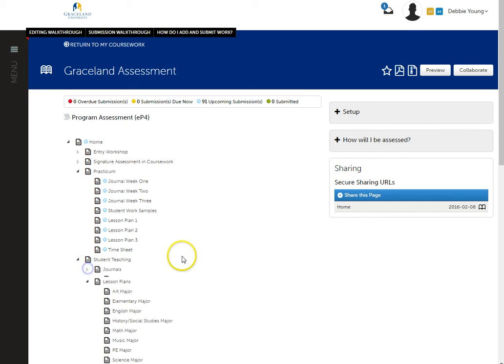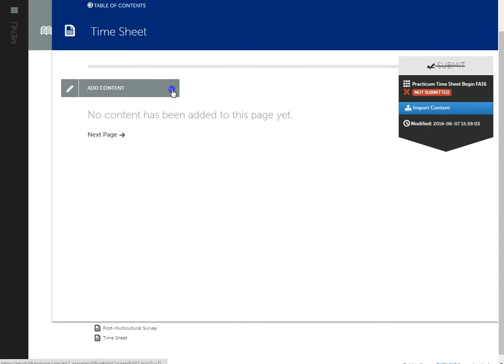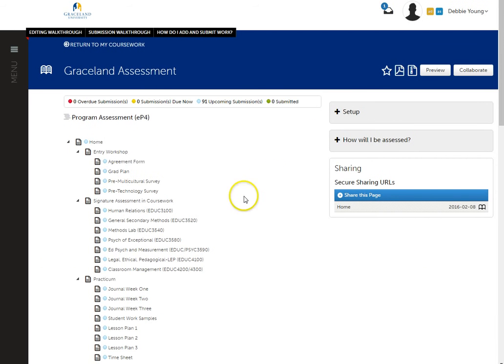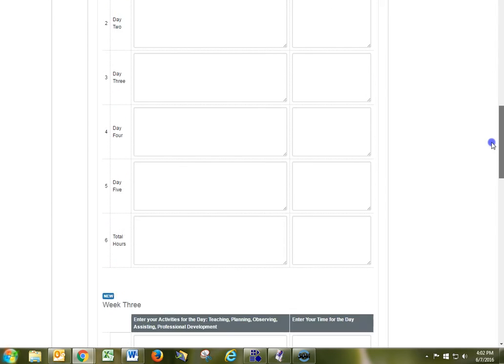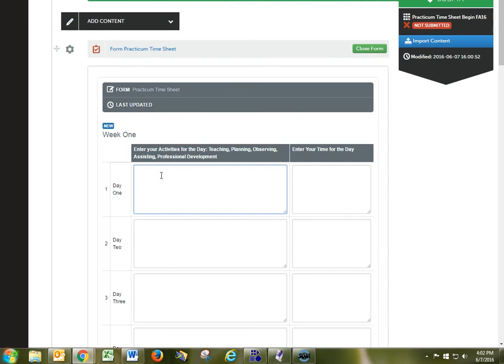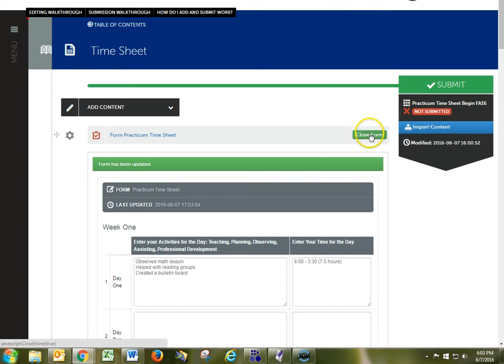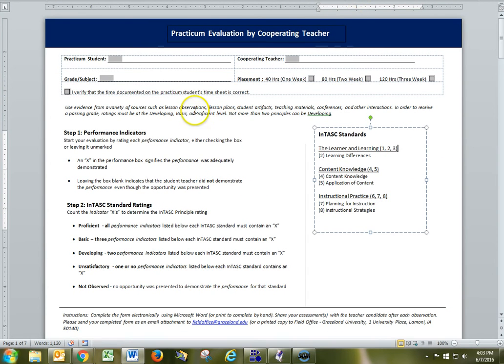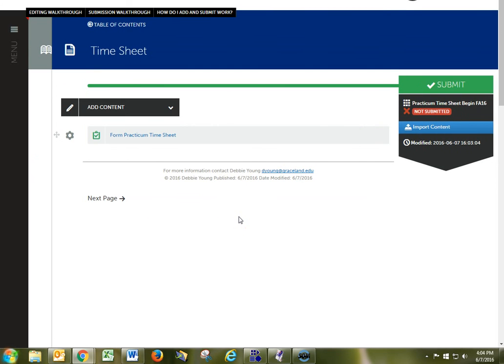Time Sheet in Chalk and Wire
Demonstrating how to use the built-in time sheet for Graceland students using Chalk and Wire during field experiences.